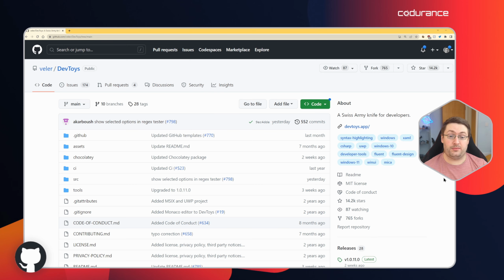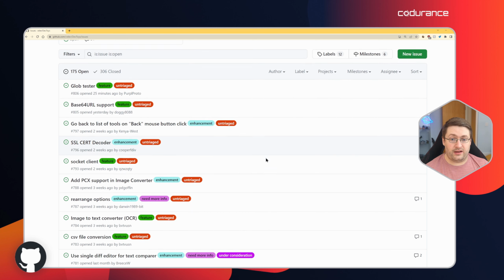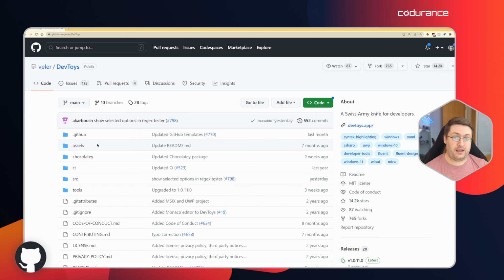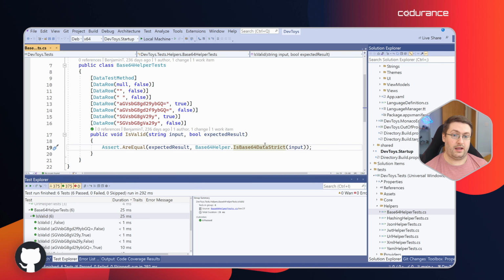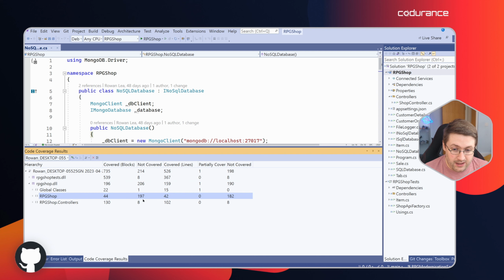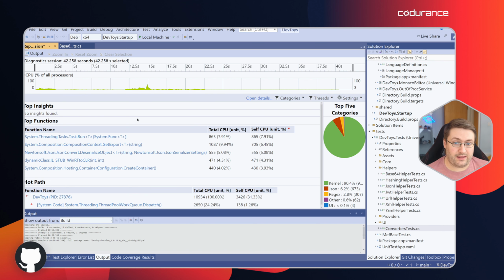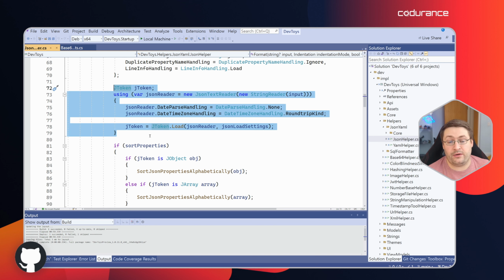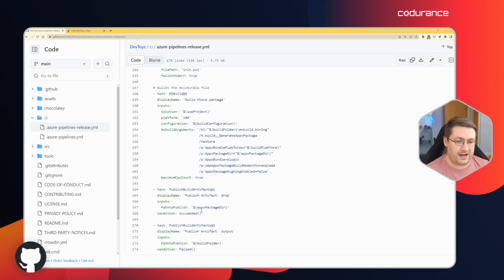10 Ways You Can Contribute to Open Source with GitHub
If you're interested in open source, and maybe you've already found your ideal project but don't know where to get started, this is the video for you!

Join Rowan Lea, Software Craftsperson at Codurance, as he guides you through 10 direct ways you can start contributing to open source software.
Contents:
00:00 Intro
00:36 Project overview
01:34 1. Explore the documentation
03:38 2. Check out the project issues and discussions
06:50 3. Find your own improvements
07:31 4. Assessing the tests in the project
14:38 5. Using code coverage tools
17:29 6. Analysing the project's performance
20:30 7. How secure is the code?
22:47 8. Improving the code quality
26:11 9. Check out the DevOps side of the project
29:21 10. Do what you enjoy
30:17 Outro